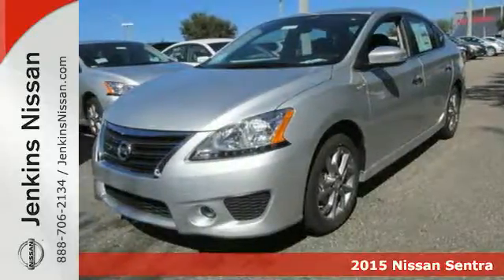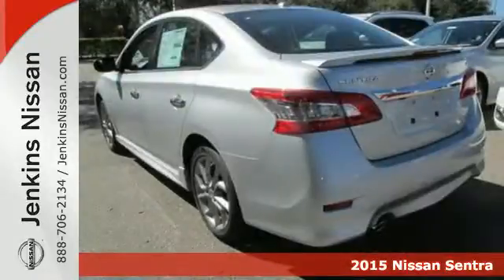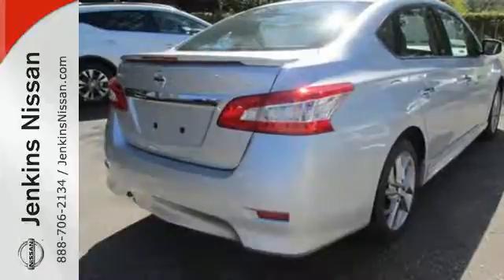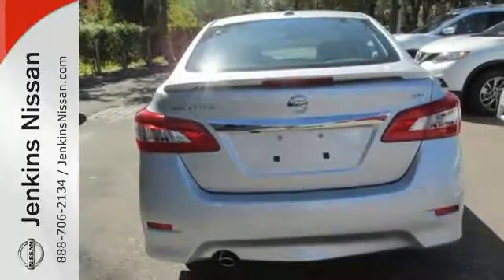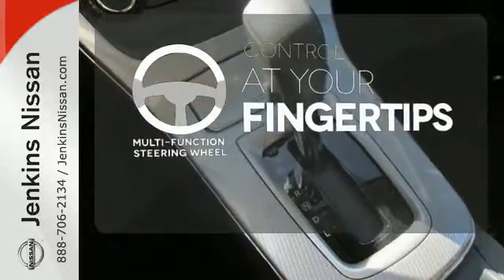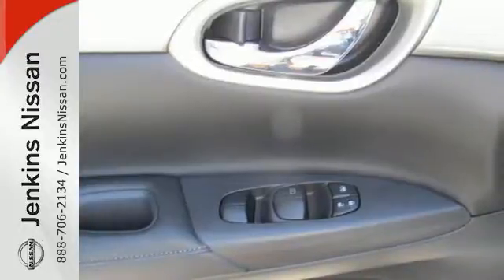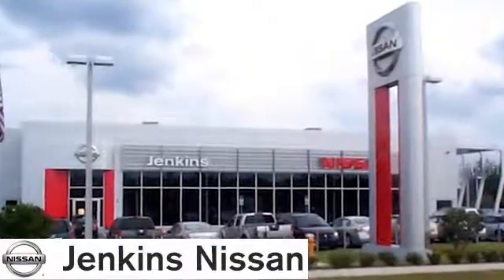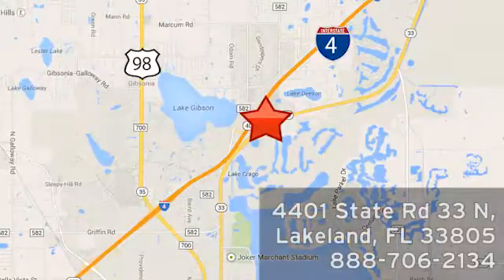2015 Nissan Sentra Lakeland FL Tampa, FL 15S25 - SOLD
Year: 2015
Make: Nissan
Model: Sentra
Trim: 4dr Sdn I4 CVT SR
Engine: 1.8 L 4 Cyl. Cyl.
Color: SILVER
Stock #: 15S25
VIN: 3N1AB7AP6FY214592

Address:
401 State Rd 33 N